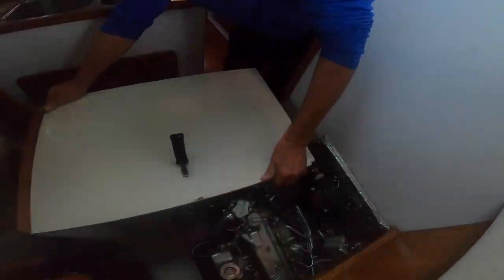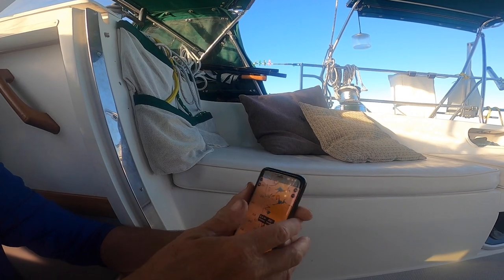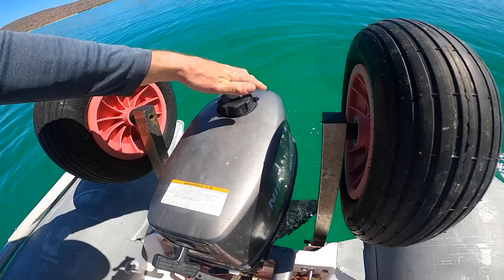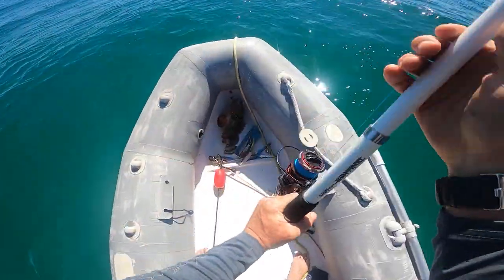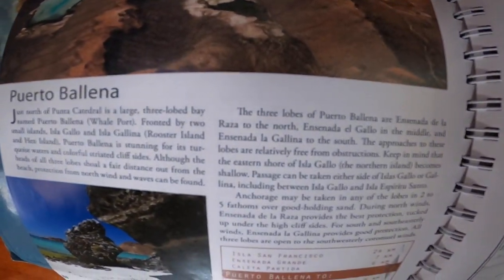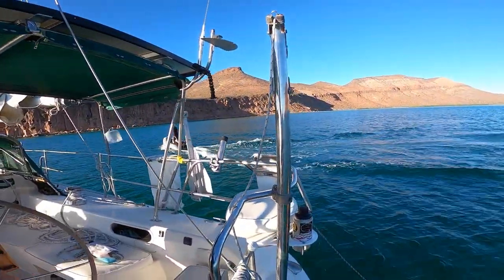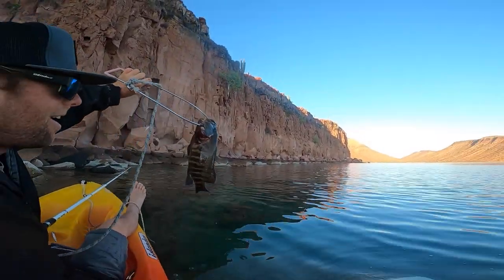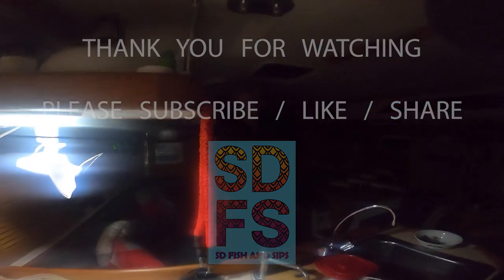Baja Fishing Catch Clean Cook Sculpin & Cabrilla BBQ Fish Tacos on a Sailboat Mexico Spring 2022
Part 5 of my Baja Adventures with some Baja Fishing Catch Clean Cook Sculpin & Cabrilla BBQ Fish Tacos on a Sailboat Mexico Spring 2022.  I am so blessed and grateful to do what I do.  Thanks for Dave and Wiley for taking us along and teaching us a lot about sailing.  Thanks Dave and thank everyone for watching!

NEWSBREAK APP (Download Free App using this link and I make $5)

1.Item:RUNCL Titan II Spinning Reel 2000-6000
SD2RUNCL
4.Valid time: 6 months

SOLO SKIFF GEAR:
3 Gallon portable marine gas tank